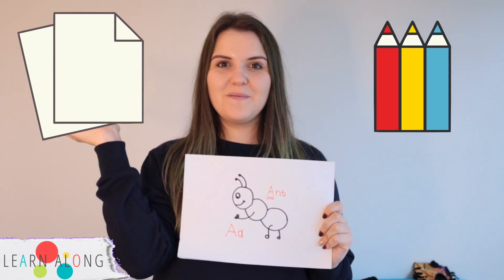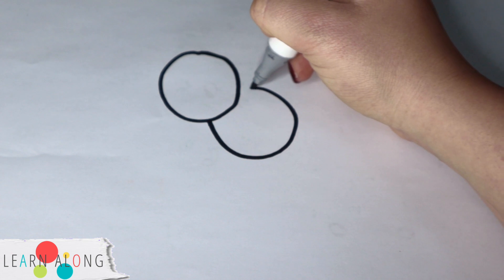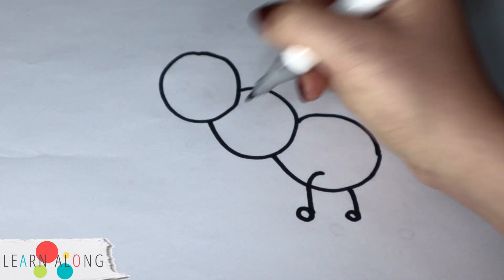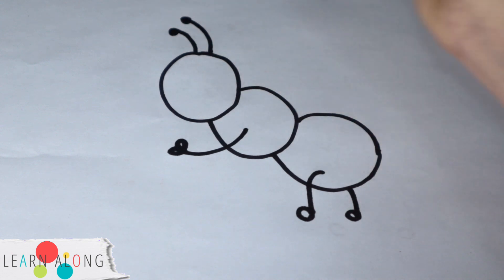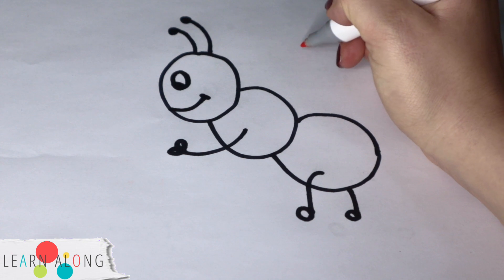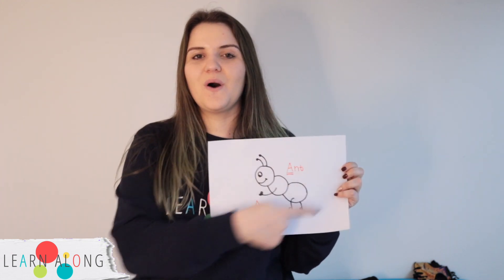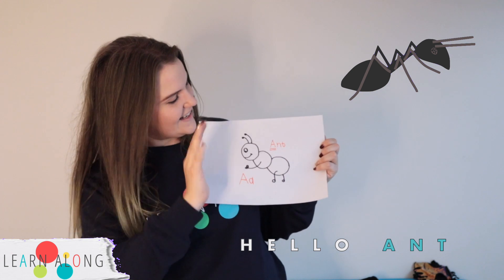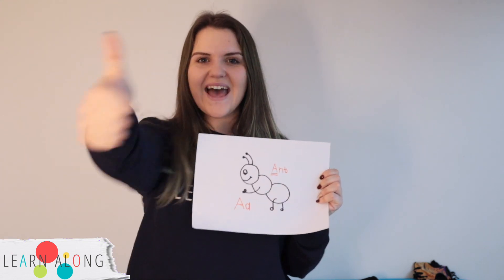Letter A and Draw an Ant | Learn the Alphabet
Learn the Alphabet while learning to draw simple cartoon drawings.

Teaching objectives: Letter A and How to Draw an Ant.
- It's Letter A
- Capital Letter A and Lowercase Letter A
- It's an Ant
- Ant begins with Letter A

Learn Along is an online education company that provides English classes to students all over the world.

LEARN ALONG WITH US!

FIND US:
WeChat ID: LEARNALONG